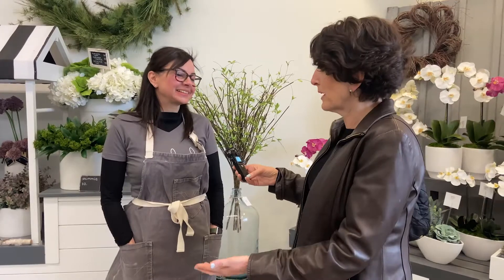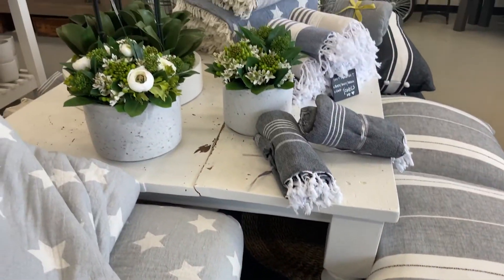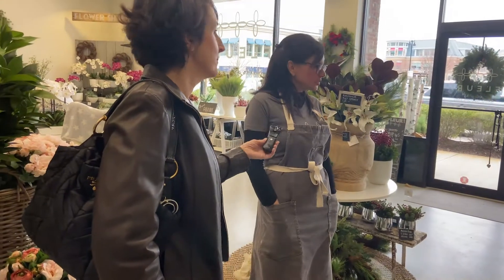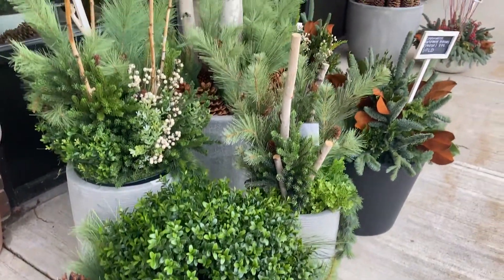Wellesley Wonders: FLEURI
Jane visite FLEURI. A new store in Linden Square which features live and plastic plants to decorate your home.